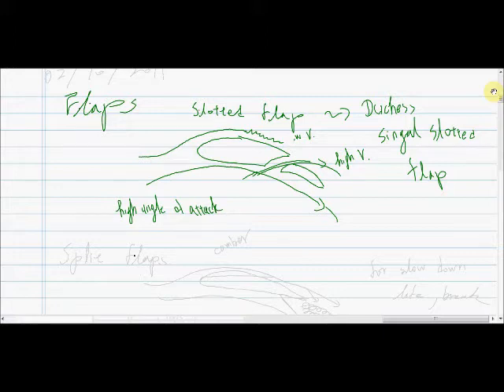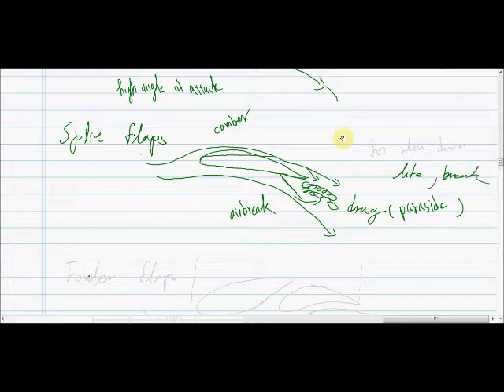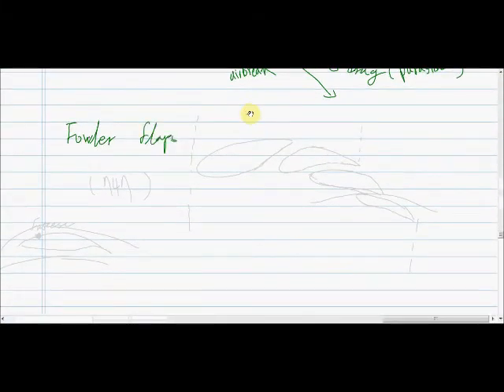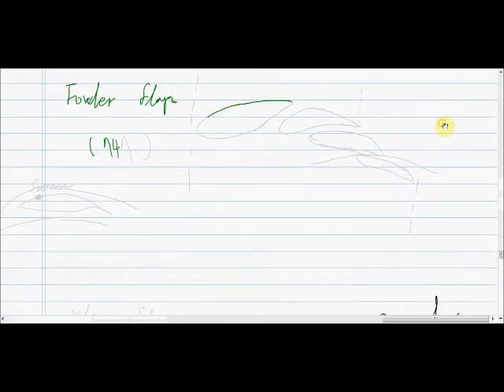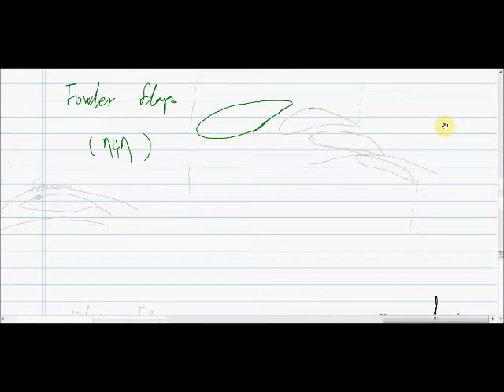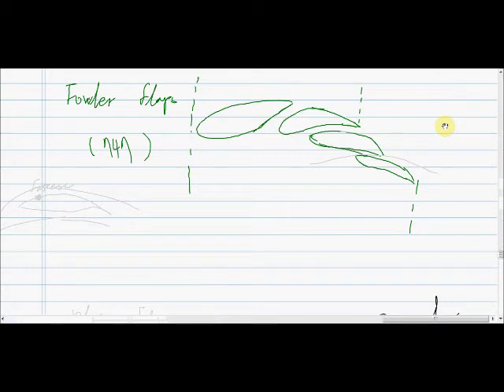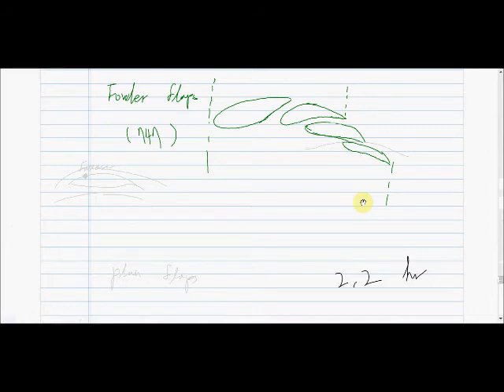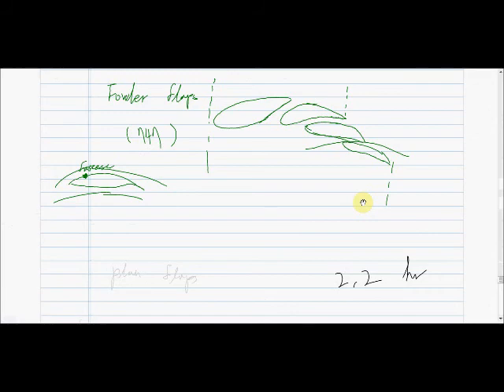Marcelo's Flaps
2011/02/10